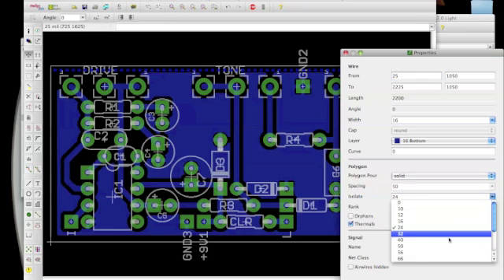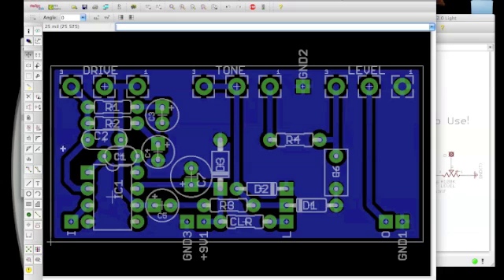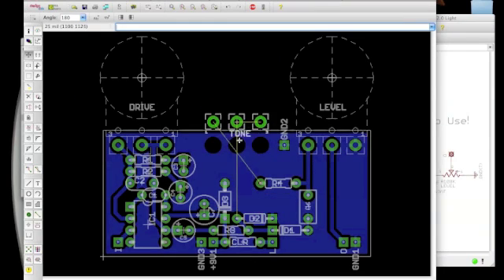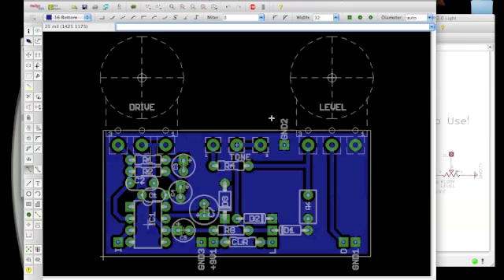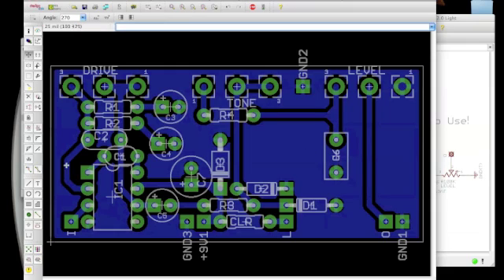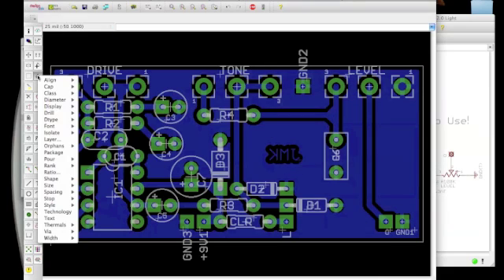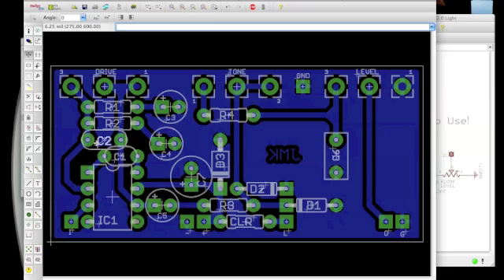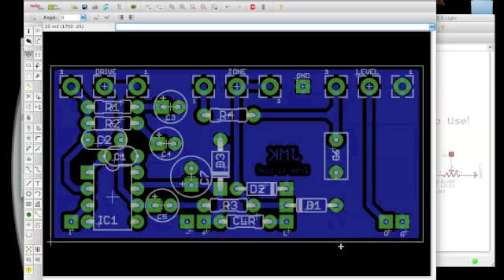Cadsoft Eagle Tutorial: Sigle Sided Layout Part 4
This tutorial is meant to teach the basics of how to build guitar effect layouts in Eagle. Stay tuned for more tutorials on how to do double sided layouts, and how to export those layouts for use in building guitar effects, and look for our previous video on building Schematics in Eagle.